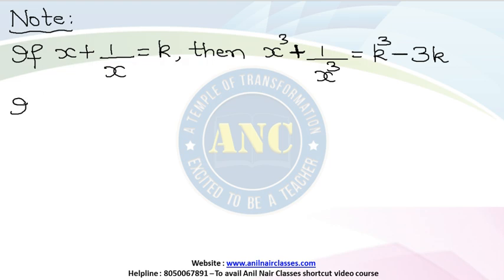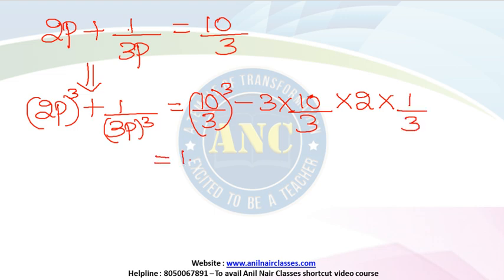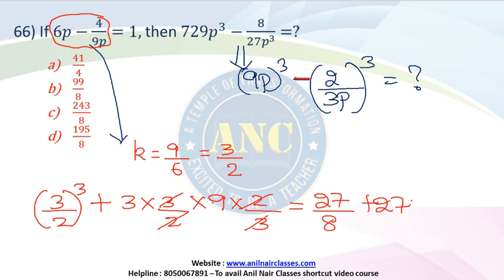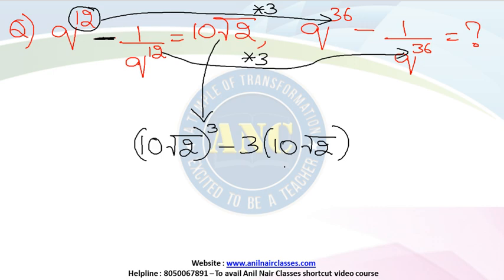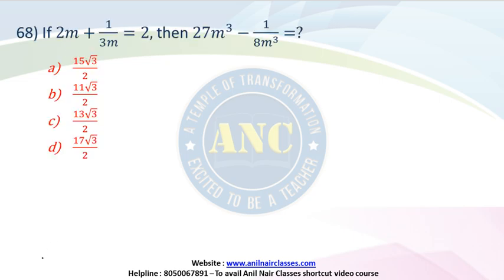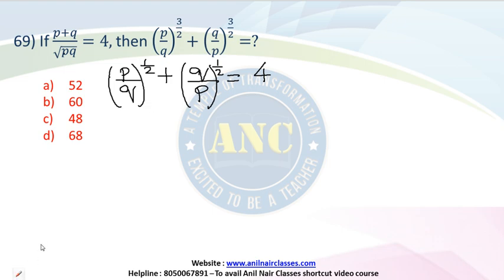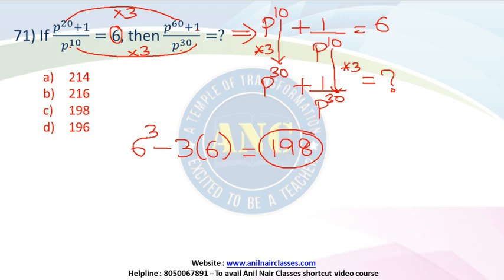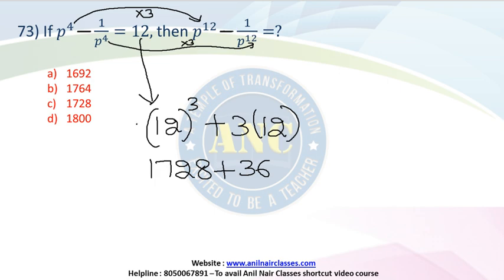SSC Algebra Session 10